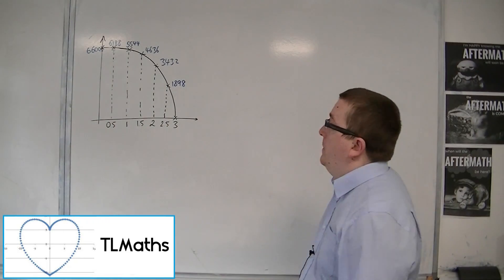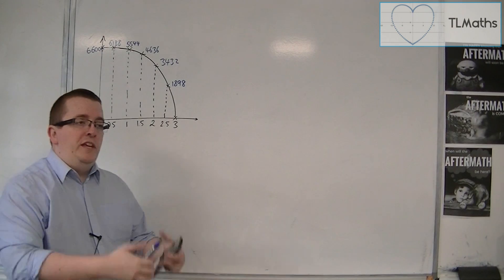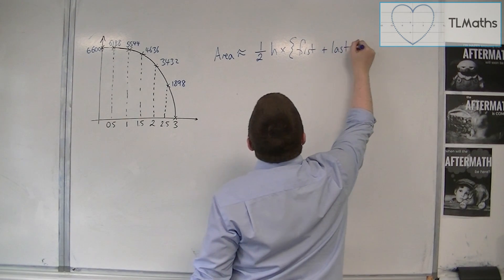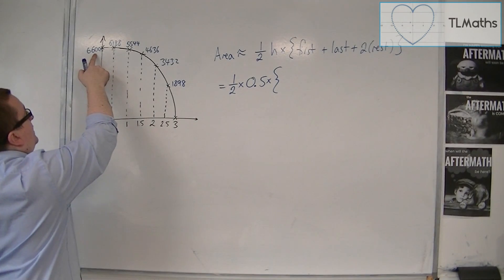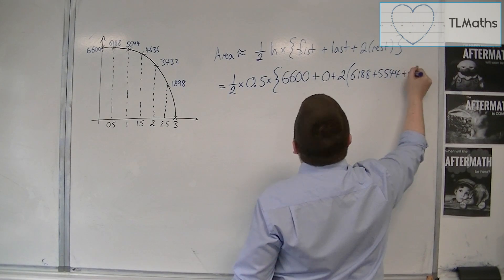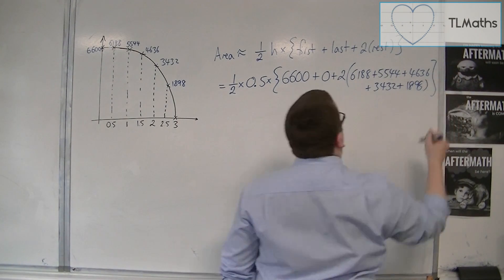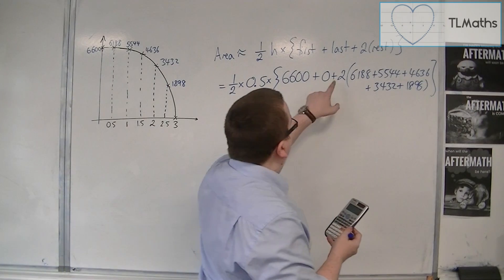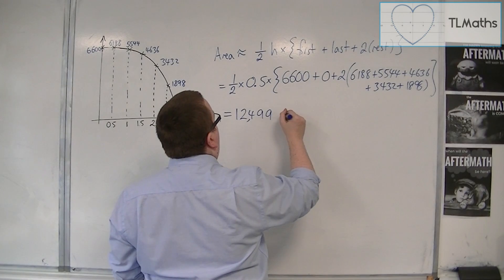OCR MEI Core 2 4.04 Calculating an Area using the Trapezium Rule